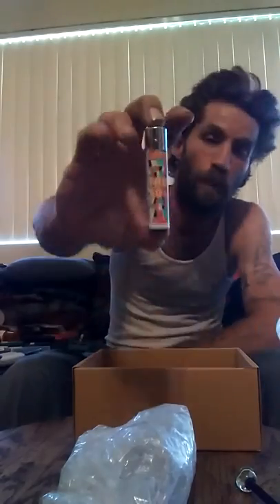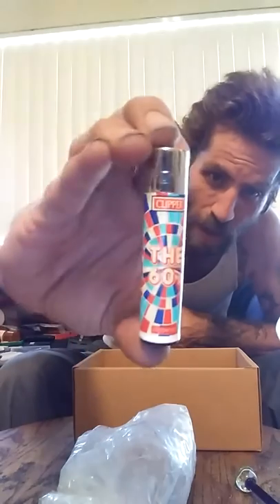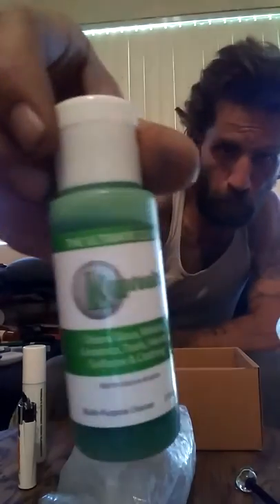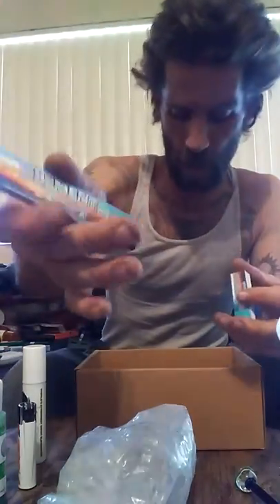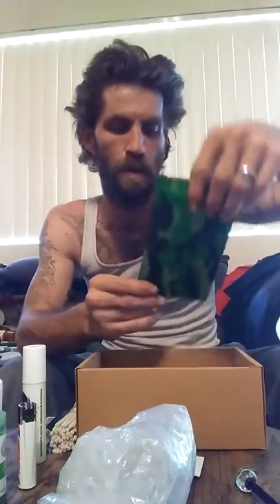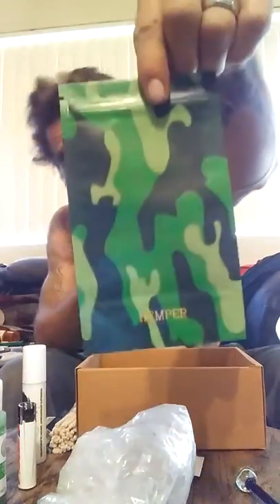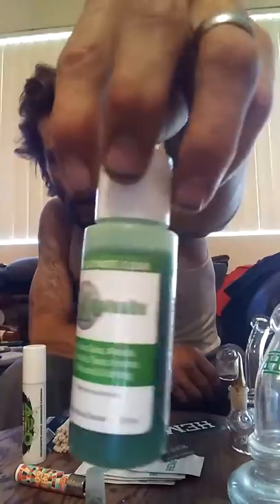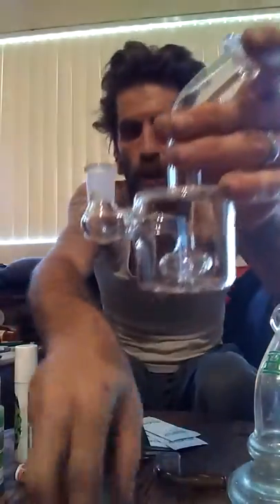Hemper box may unboxing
May hemper box unboxing